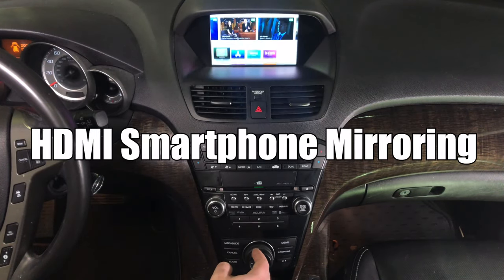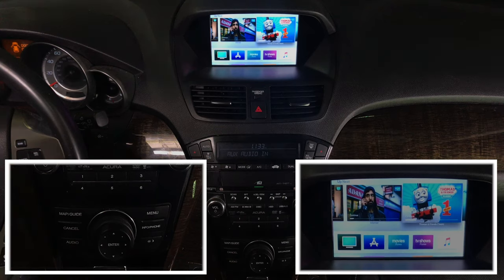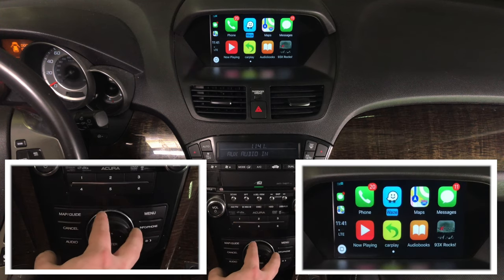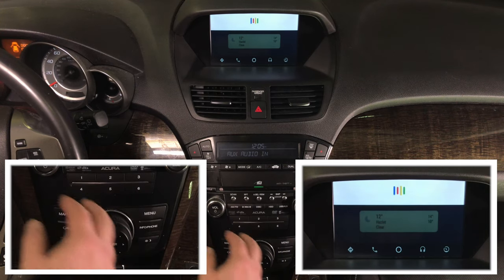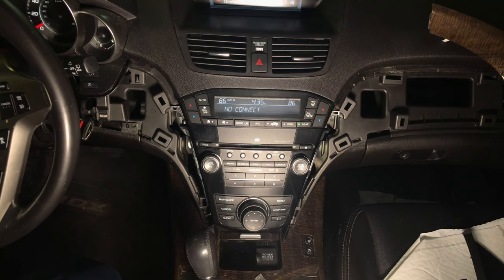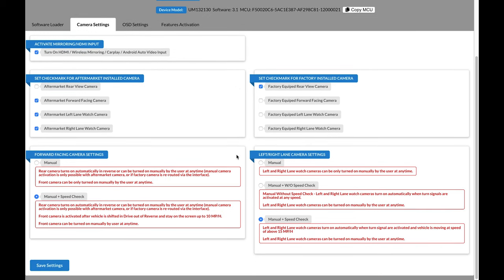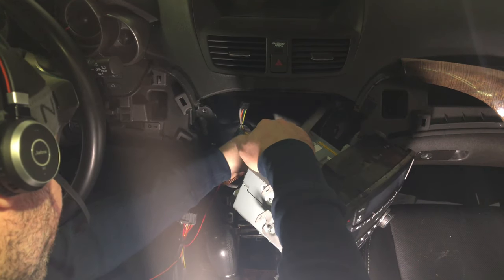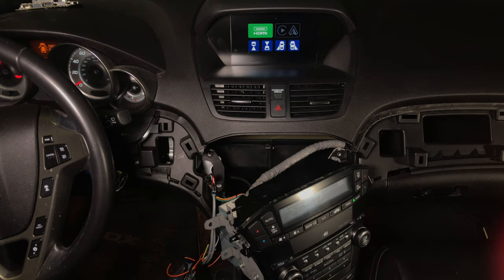Acura MDX Apple CarPlay - How To Add Apple CarPlay Acura MDX 2010-2013 NavTool Video Interface DVD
Acura MDX Apple CarPlay 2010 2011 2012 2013 with or without navigation adds Apple CarPlay, Android Auto, HDMI Input, Smartphone Mirroring, Multiple Camera Switching, Navigation Upgrade. - All NavTool products are 100% Made In The USA - Compatible vehicles with just color screen or navigation

you can add CarPlay to vehicles listed below using this interface:

add Apple CarPlay Acura MDX 2010
add Apple CarPlay Acura MDX 2011
add Apple CarPlay Acura MDX 2012
add Apple CarPlay Acura MDX 2013

you can add Android Auto to vehicles listed below using this interface:

add Android Auto Acura MDX 2010
add Android Auto Acura MDX 2011
add Android Auto Acura MDX 2012
add Android Auto Acura MDX 2013

This interface is compatible with almost all possible product combinations. if vehicle is equipped with apple carplay and beat sonic you can bypass your car audio with a car solution that has carplay or car-solutions interface. Vehicles equipped with Chevrolet MyLink and coastaletech with DVD player or DVD bypass. it is also possible to do DVD in motion aka DVD while driving. We are also compatible with other brands like gm lockpick for gmc intellilink equipped vehicles that have GMC video in motion bypass. Video signals like gvif and some hdmi adapters for vehicles Infotainment can do lock pick or lockpick with lvds. There is a full compatibility with all mvi and MVI inc video interface such as nav. There are many possible issues when installing this product with repackaged products by naviks from naviks.com take great care if you already have this installed in the car. Our products navtool and navtool carplay from navtool.com are fully compatible with nav-tv. Some pac-audio screen mirroring interface don't have tv free video bypass or video in motion. Video in motion bypass and video while driving aka vim should only be used when off-road. Waze is great to beat traffic when using with navtool interfaces.